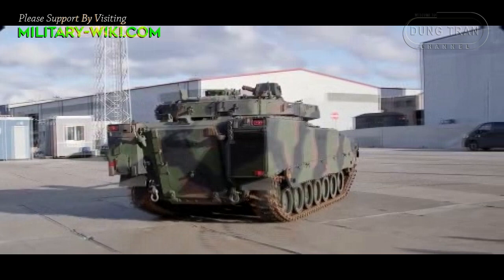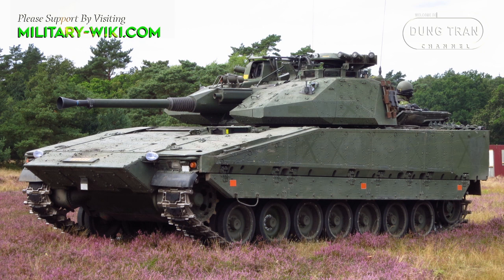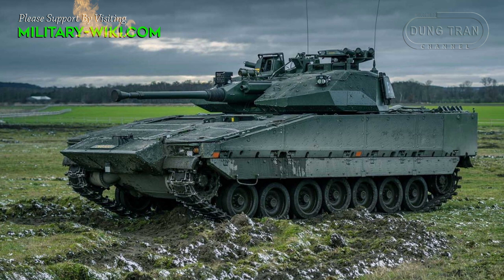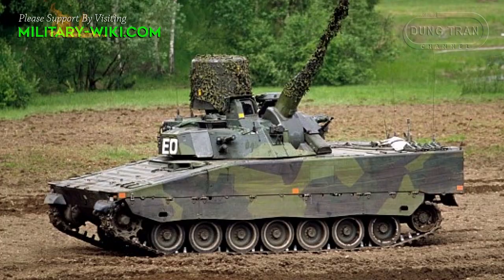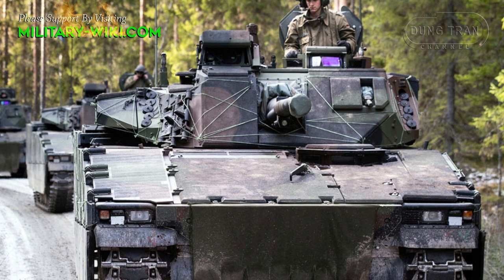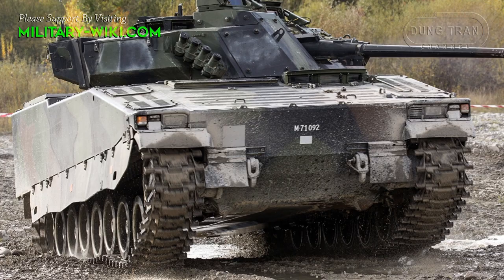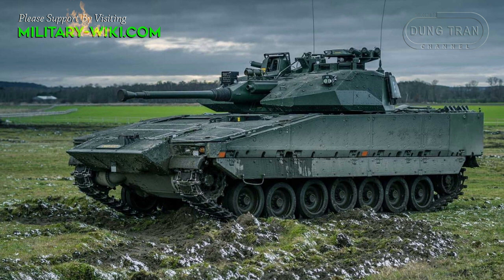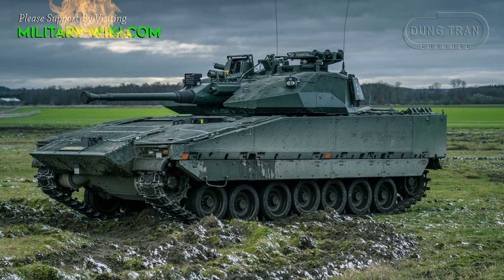Combat Vehicle 90: Sweden's Powerful Transformation Monster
Possessing high mobility, strong firepower, and solid armor, Sweden's Combat Vehicle 90 CV90 "transforming monster" is rated not inferior to the American Stryker. Combat Vehicle 90, or CV90, is a weapon system built on the CV90 chassis.

To date there were 16 variants of the Combat Vehicle 90 CV90, modified to fulfill various roles, with over 1,000 vehicles were built.

The design of the CV90 Combat Vehicle 90 is typical of modern Infantry Fighting Vehicles. The internal configuration consists of the driver and engine in the front of the hull with the turret at center and fighting compartment to the rear.

Depending on the weapon configuration of each variant, this vehicle line has a weight from 25 tons to 39 tons.

The main armament of the Combat Vehicle 90 CV90 IFV is a Bofors 40 mm cannon.

The Combat Vehicle 90 CV90 is equipped with a Universal Tank and Anti-Aircraft Sight from Saab. Daytime optical, thermal imaging System and Generation III image intensification.